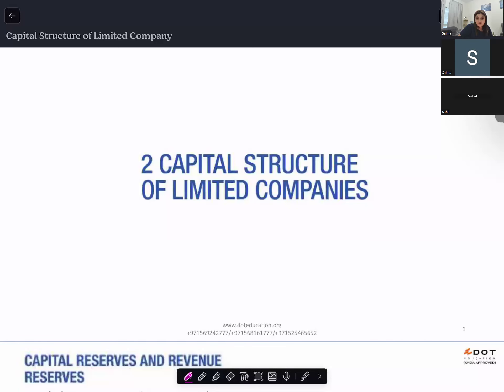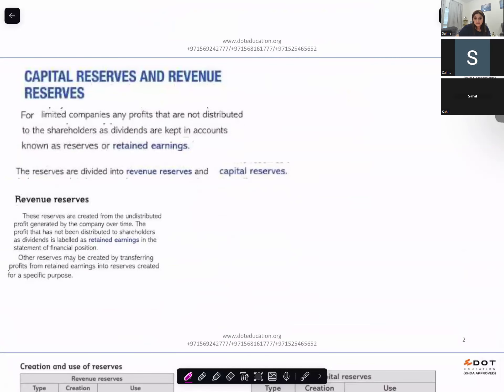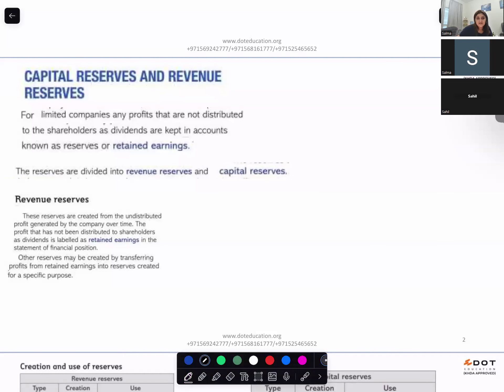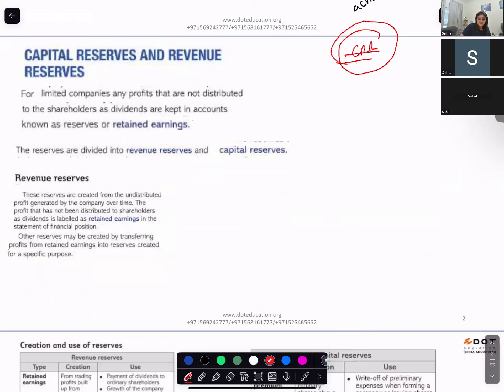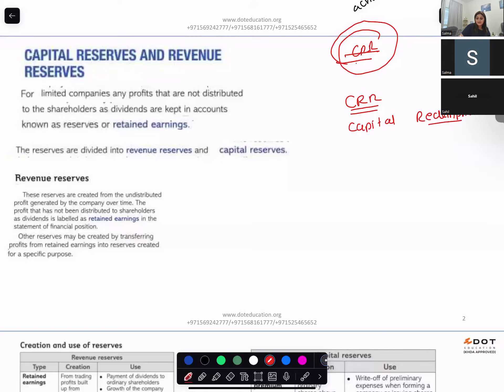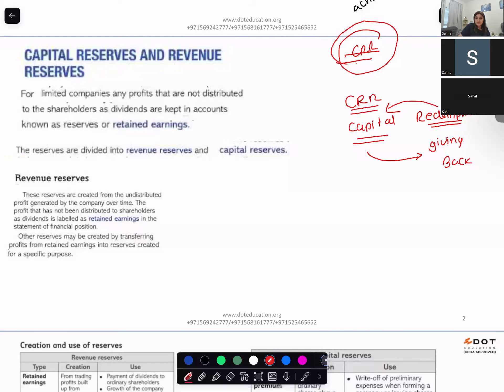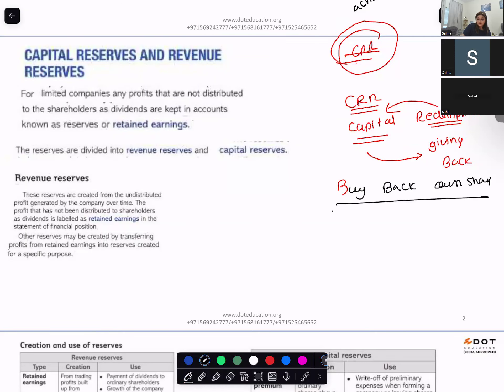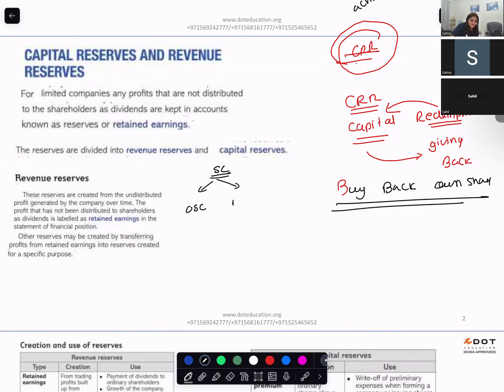Capital Structure of Limited Company IAL